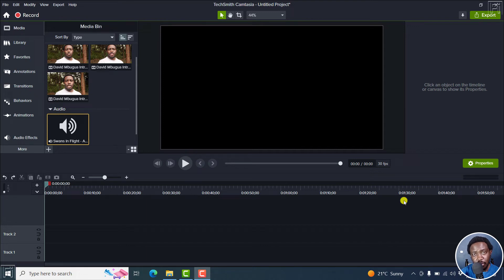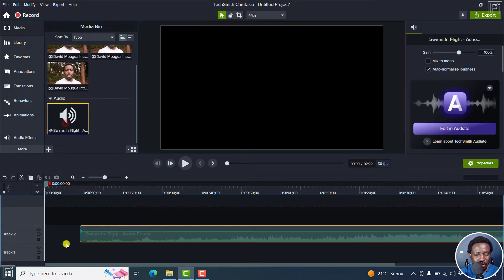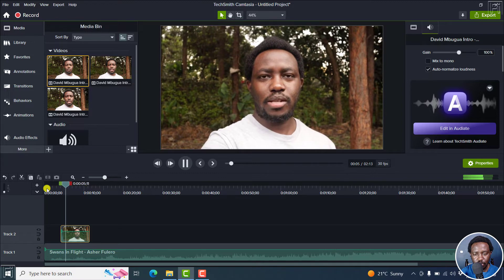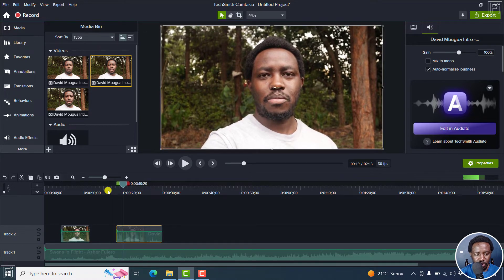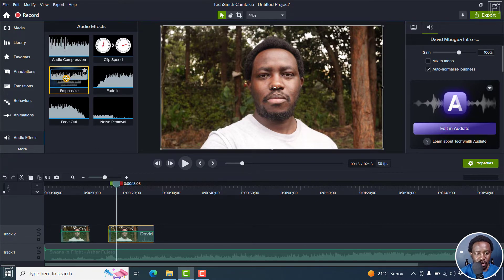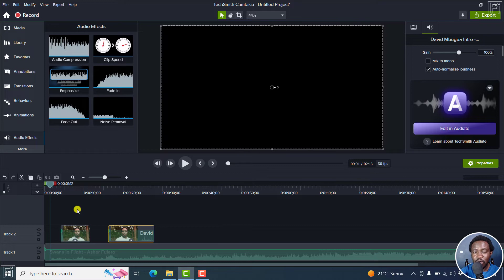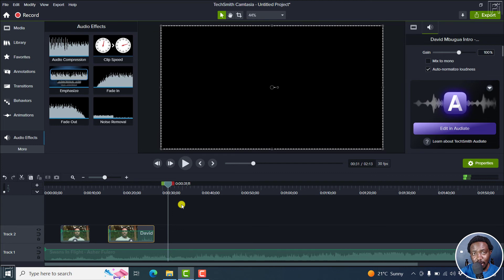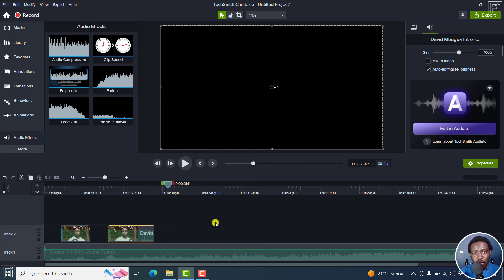How to Use the Audio Emphasize Effect in Camtasia - Audio Ducking Effect in Camtasia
In this video, I'll show you How to Use the Audio Emphasize Effect in Camtasia. Try Camtasia for free

Thanks!